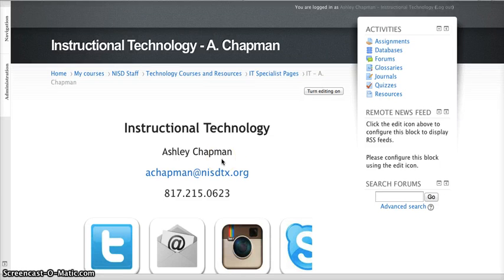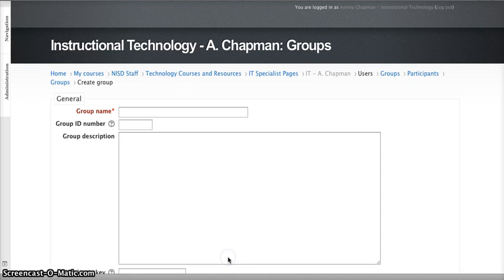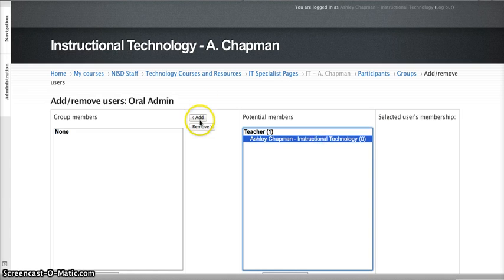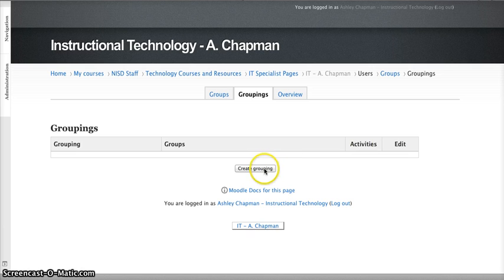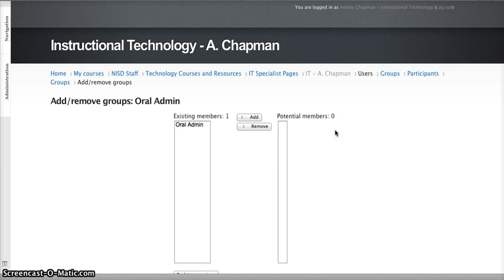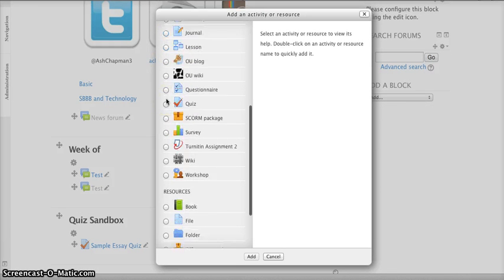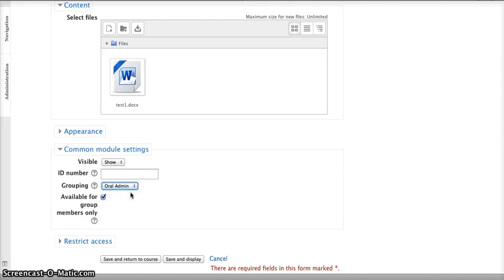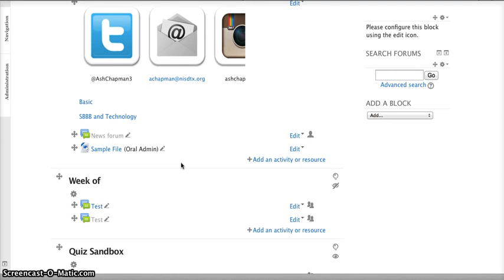Groupings in Netschool